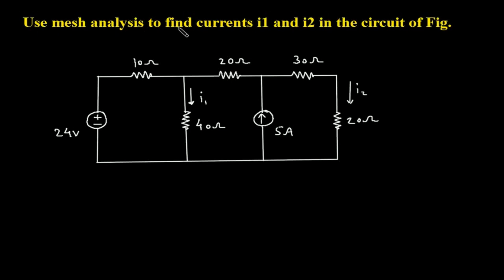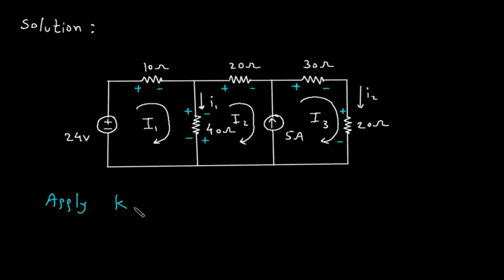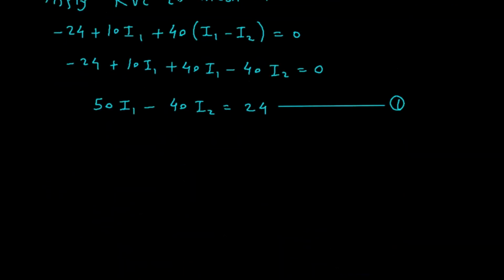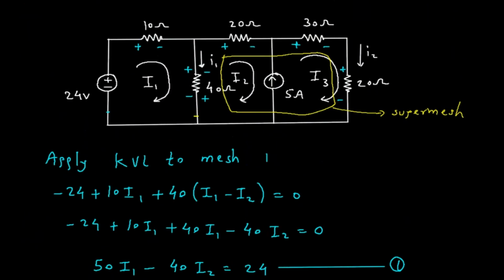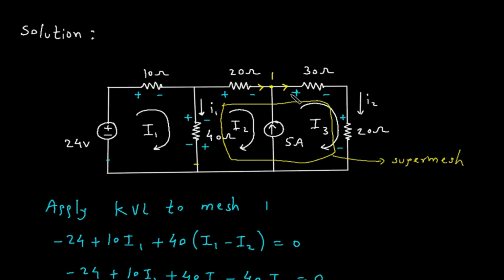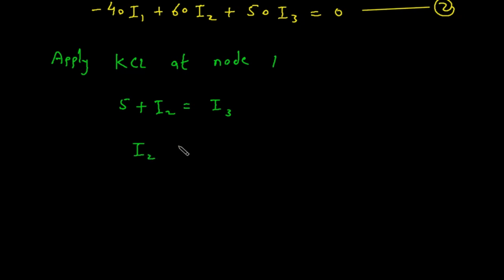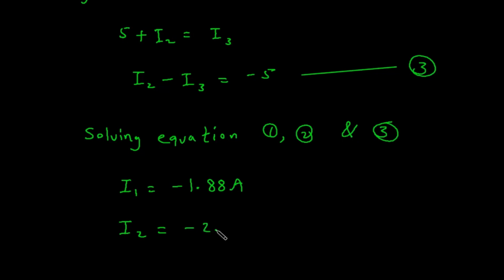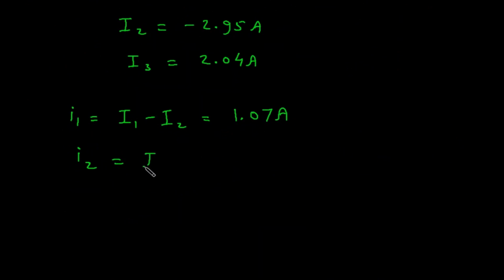Mesh Analysis with Supermesh Problem Solved Example | Electrical Engineering